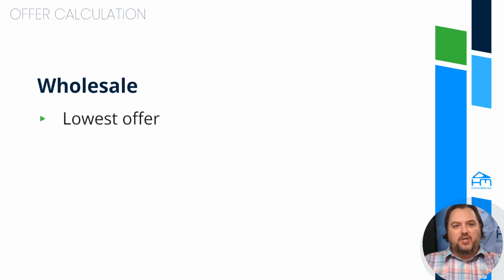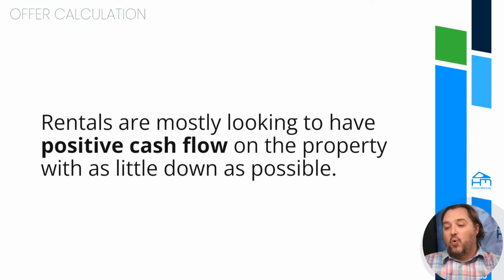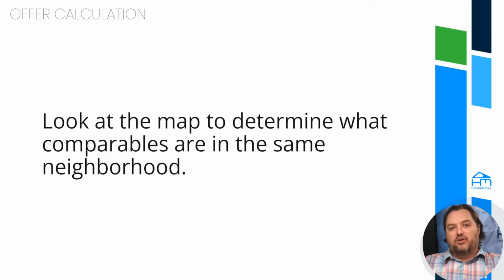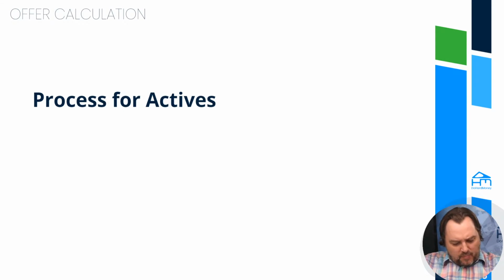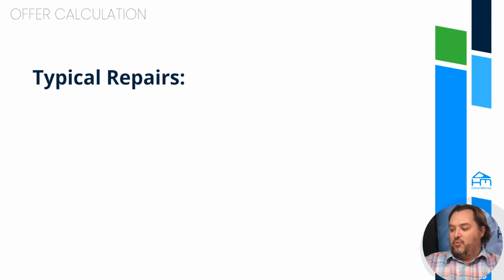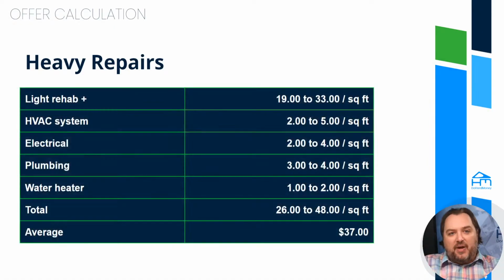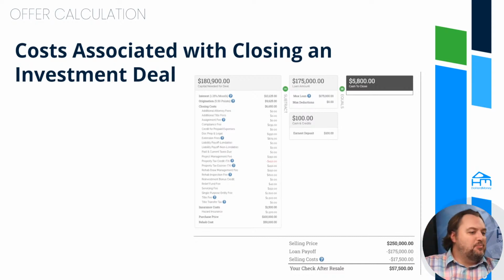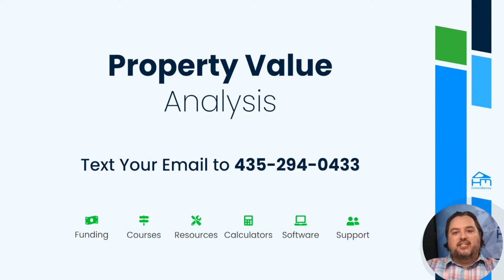How to Calculate How Much You Can Offer on a Property │ LiveCast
Check out this live cast where we discussed how to calculate the amount you should be offering on a property. This an extremely important skill to have in your belt as a house flipper so you won't want to miss it!
About DoHardMoney:

House flipping and real estate investing can be challenging for first-time real estate investors, and that is why DoHardMoney was created. As a leading hard money lender, we excel in not only providing funding when other hard money lenders won't, but we give our members tools, software, contracts, and expert help to be successful. Whether you want to do fix and flips, wholesale deals , or rental properties, DoHardMoney is here to help you accomplish your goals!